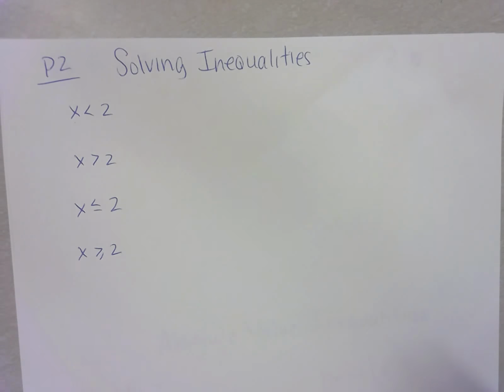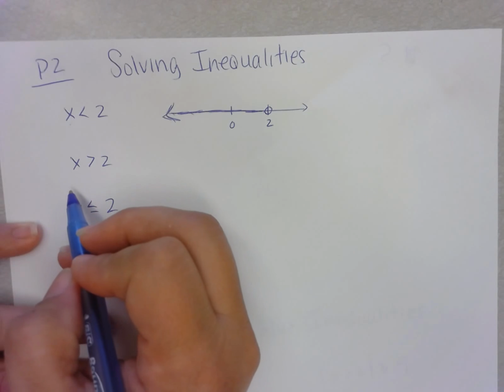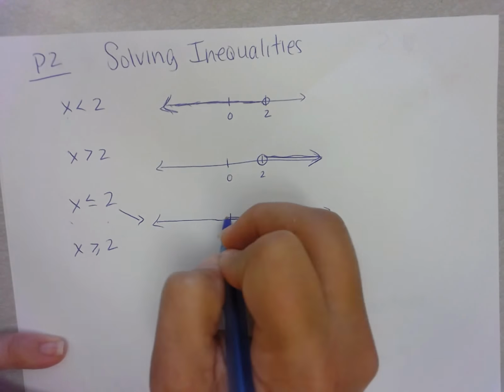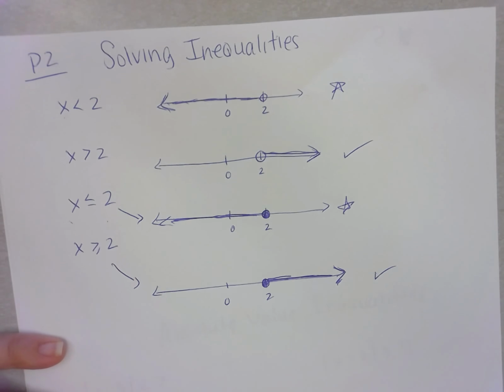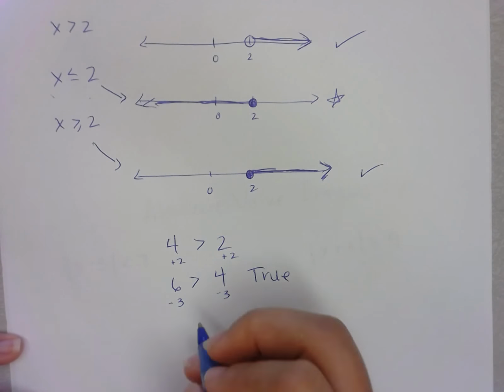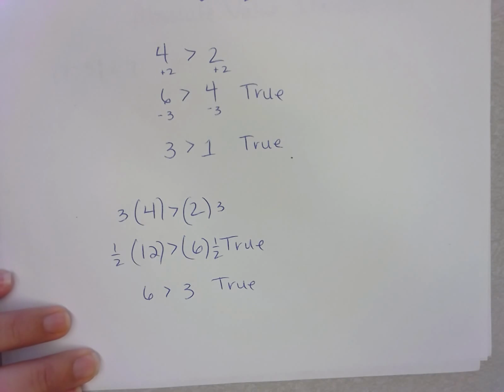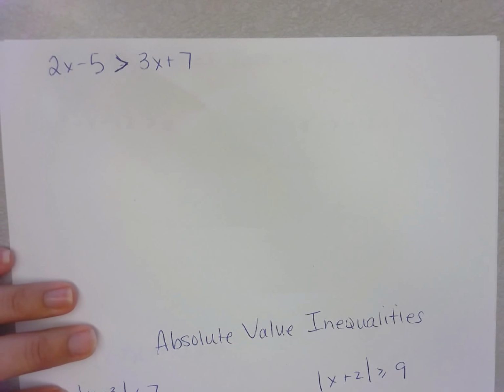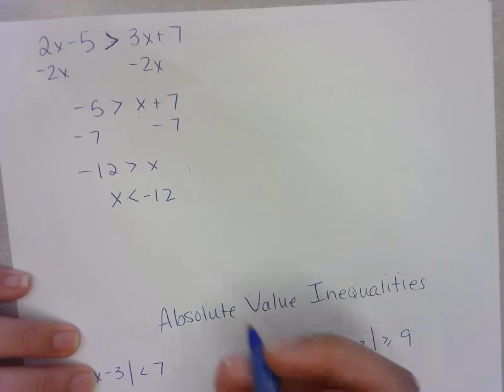Solving linear inequalities